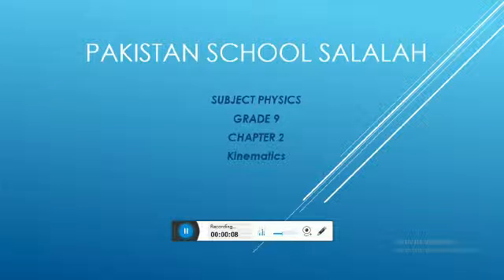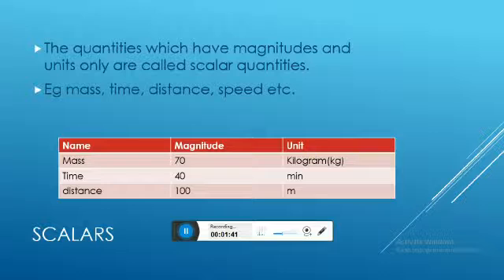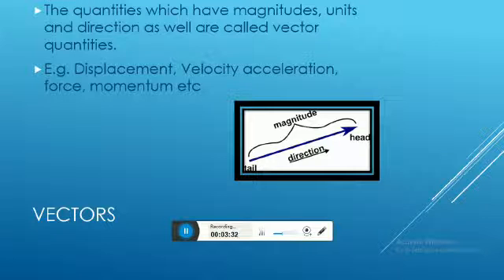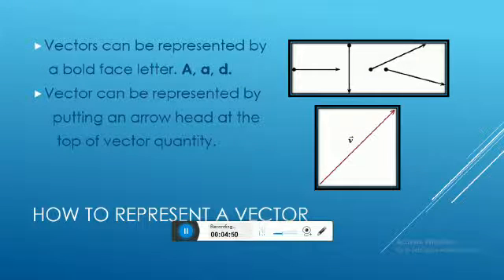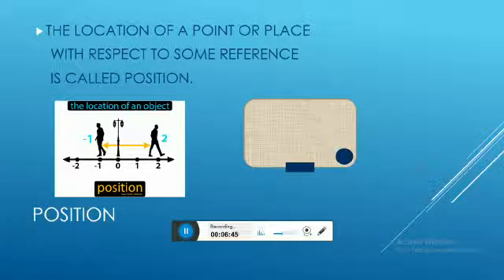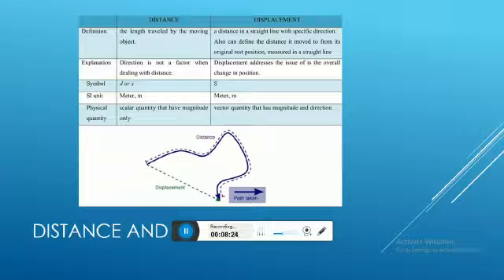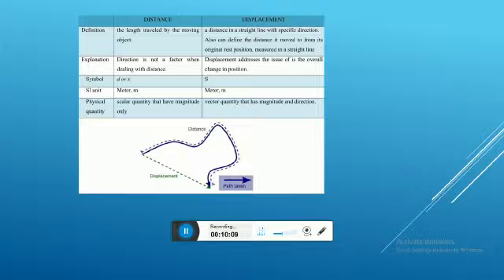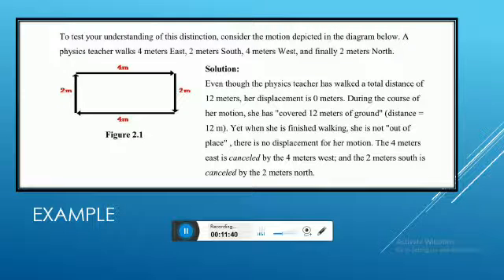Physics Chapter 2 Kinematics Class 9